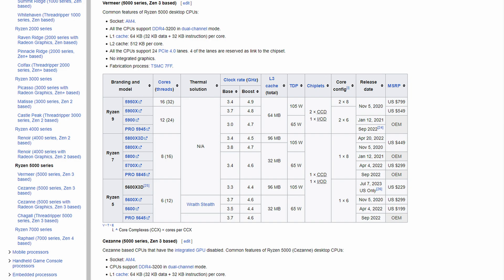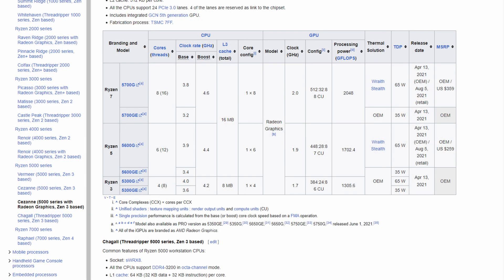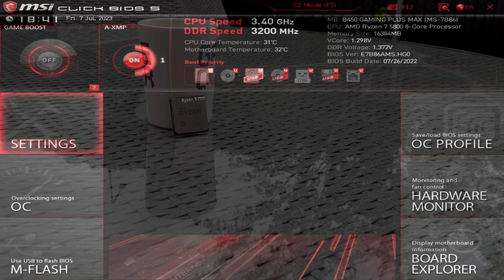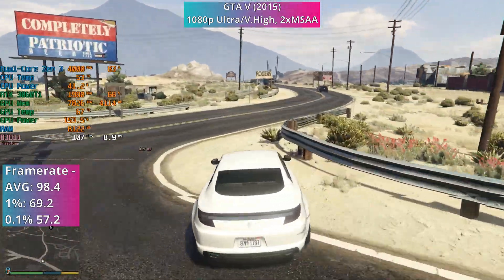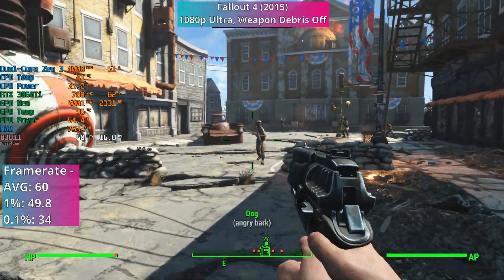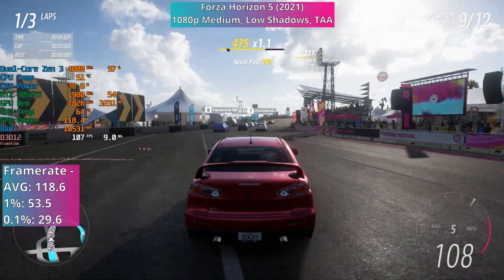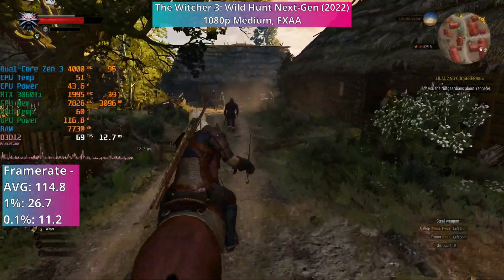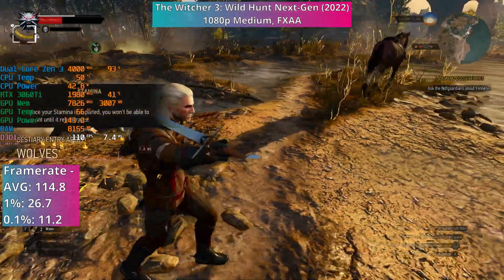What Would a Dual-Core Zen 3 CPU Perform Like? | StefanTests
There are no dual-core Zen 3 desktop CPUs. But what if there was? What would a theoretical Ryzen 5000 CPU with only 2 cores perform like?

My Extras Channel: Youtube.Com/@STextras

Timestamps:

No Dual-Core Zen 3 Parts: 00:00-00:45
How We'll Simulate One: 00:46-02:22
GTA V: 02:23-03:32
Fallout 4: 03:33-04:36
Fortnite: 04:37-05:17
Forza Horizon 5: 05:18-05:54
Witcher 3 Next-Gen + Final Words 05:55-07:10